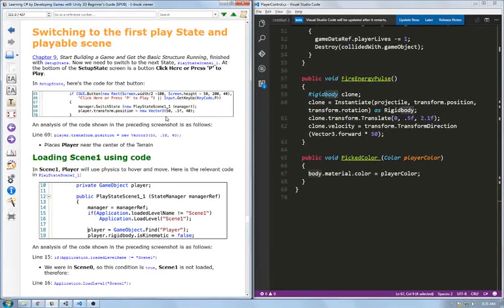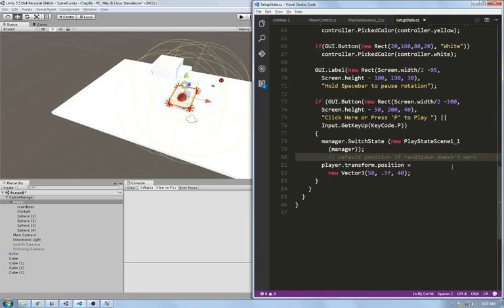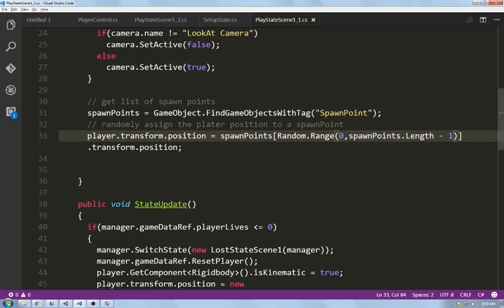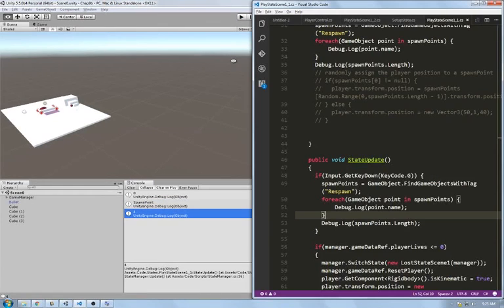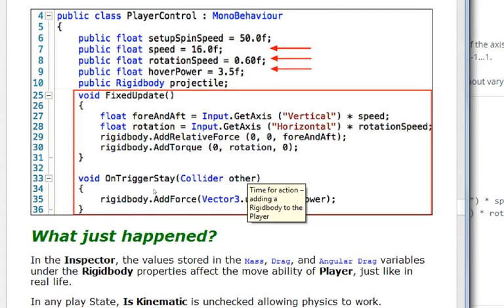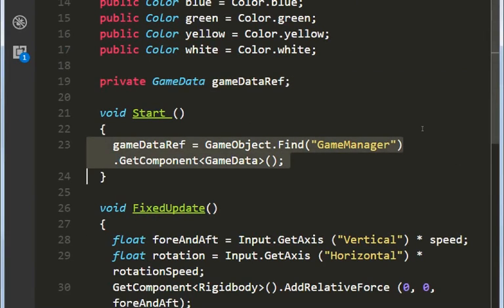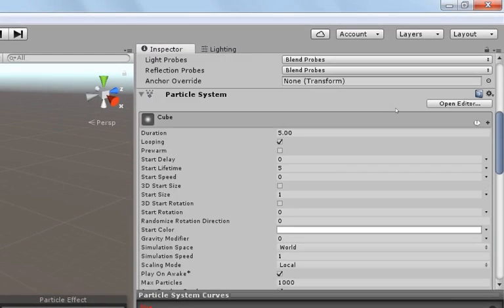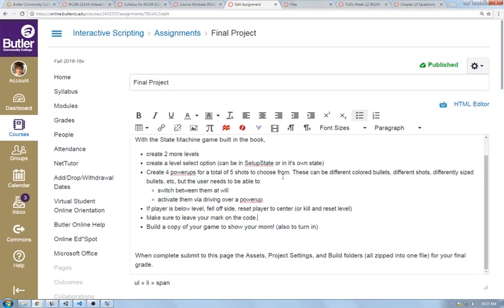Nov 14 2016 IntScr Chap10 Lecture